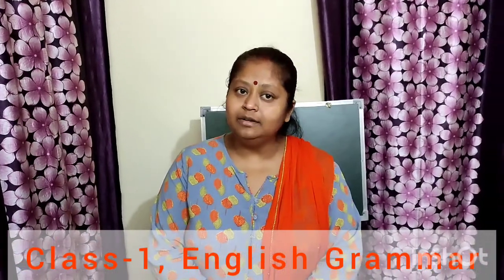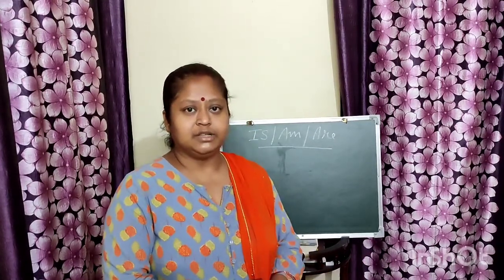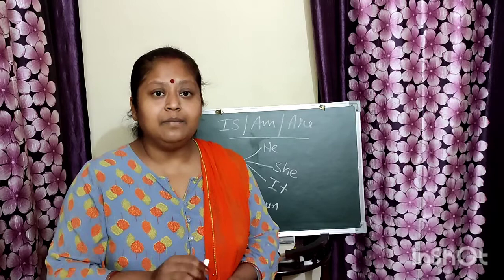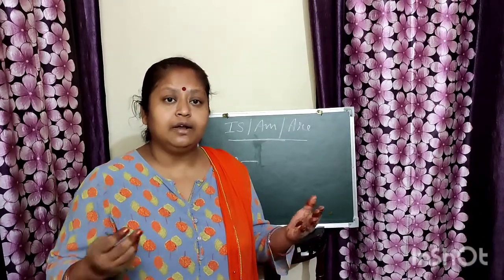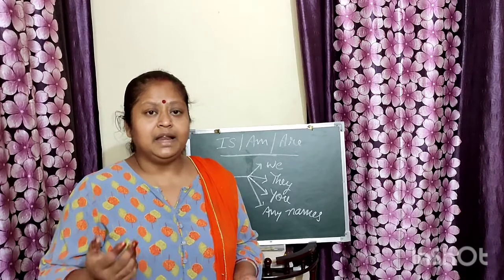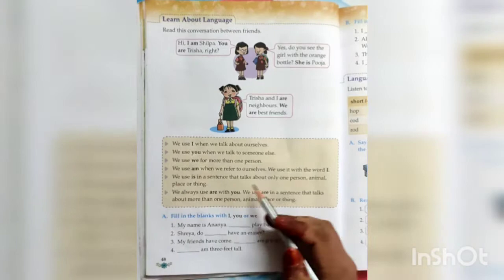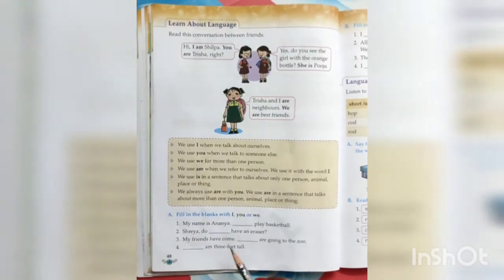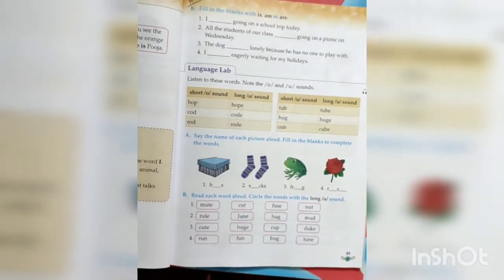Class 1 ENGLISH Grammar - Is/Am/Are (Video-1)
Introduction and Explanation